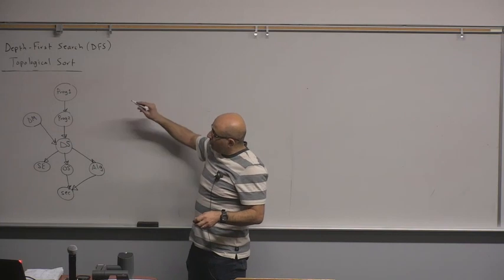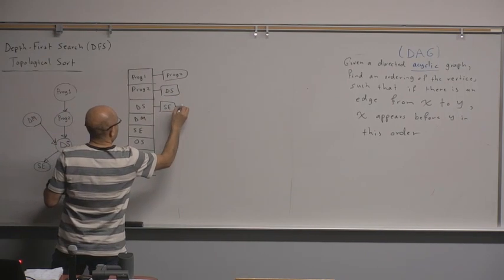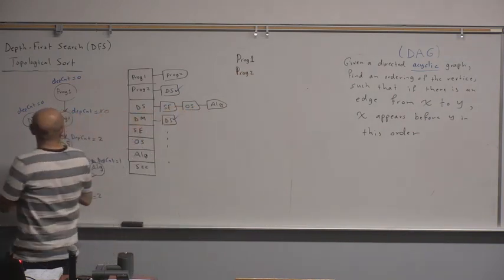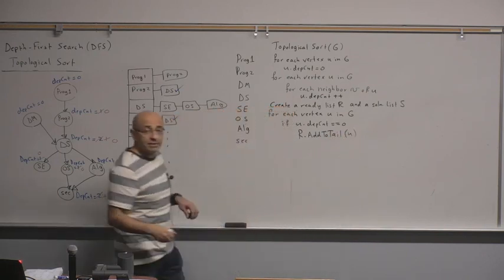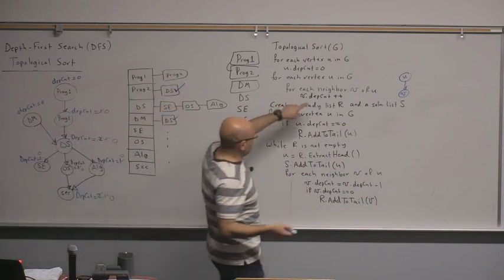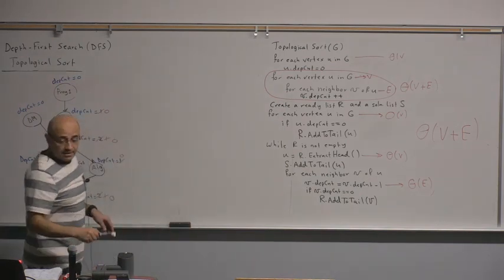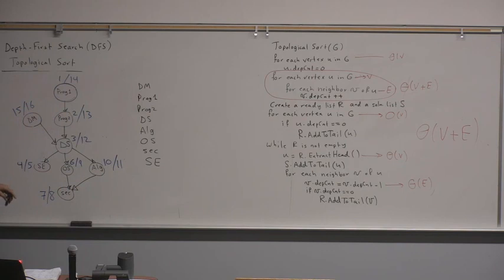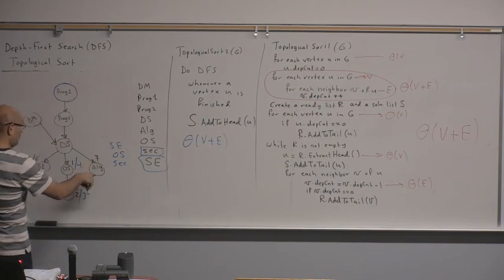Algorithms Lecture 27: Graph Algorithms, TopologicalSort